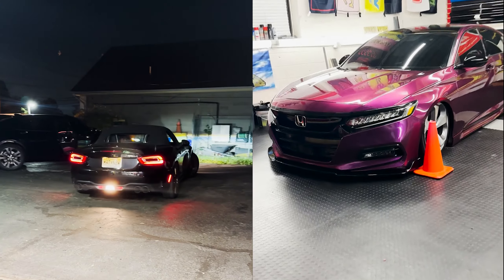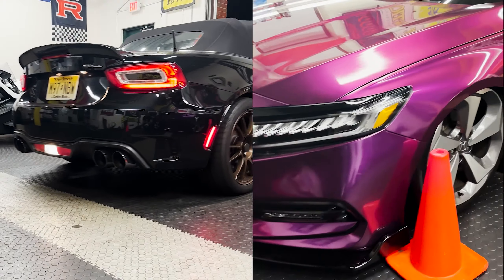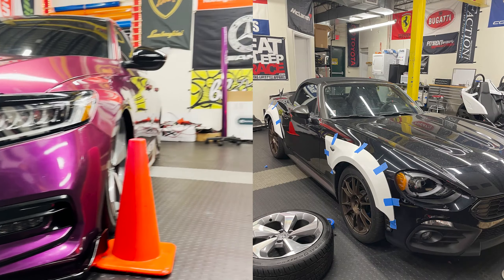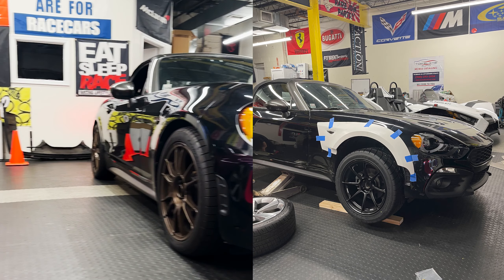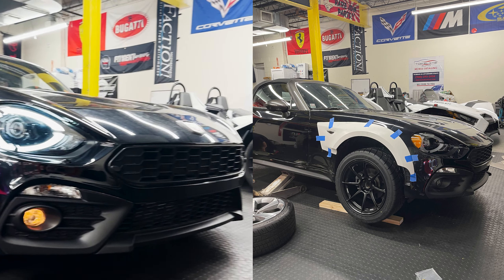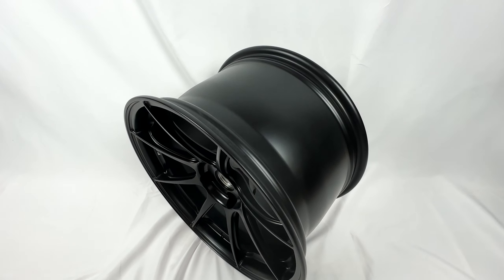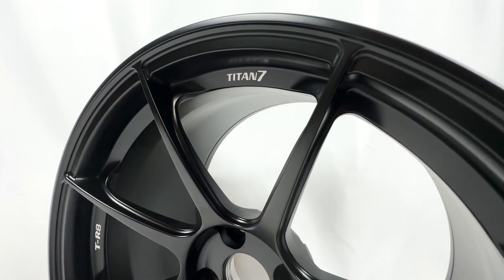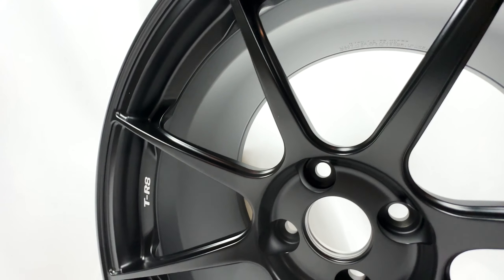Abarth 124 Spider WOT Night Runs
The night before bringing my Abarth 124 Spider in for some extensive exterior mods (widebody, carbon, full vinyl wrap & more), I went out for some WOT acceleration pulls. Running EC Big Turbo & Phase 3 tune on 93 octane pump gas. (mod list below)

Car Cover
Veepeak OBD2 Scanner
Vent Magnet Phone Mount
Dragy Performance Meter
GoPro HERO8 Black
GoPro HERO7 Black
Mobile Phone Gimbal

Current 124 Spider Abarth Mod List (changing soon):
Eurocompulsion Phase 3 Tune (93 octane & burbles)
Eurocompulsion 1446+ Turbo
Eurocompulsion Ported & Polished Manifold
Eurocompulsion Race Intercooler
Eurocompulsion V4 Intake
Ragazzon Downpipe w/ HFC
Ragazzon Crosspipe
Ragazzon Midpipe
Ragazzon Axle-Back
Forge BOV (atmospheric)
Forge Wastegate Actuator
Alfa Romeo 4C Coil Packs
NGK Spark Plugs
550cc Injectors
O.Z. Ultraleggera Wheels
Continental ExtremeContact Sport Tires
Eibach 5mm Spacers
Eibach Springs
P3 Multi-Functional Boost Gauge
Guardian Designs Steering Wheel
Raceseng Shift Knob
Redline Goods Shift & E-Brake Boots
Stubby Antenna
Carbon Fiber Duckbill Spoiler
Smoke Sequential Side Markers
Smoked Rear Side Markers
maybe more that I forgot lol